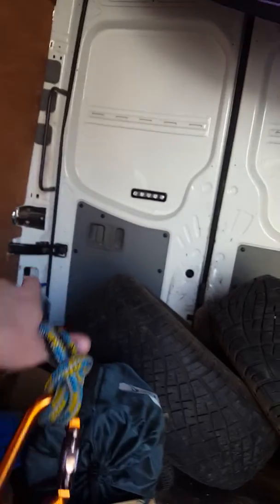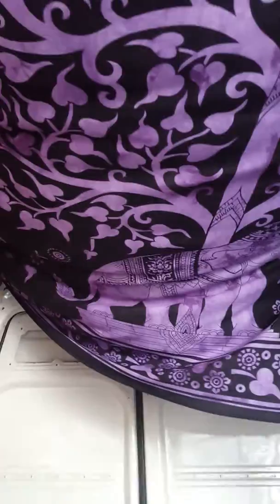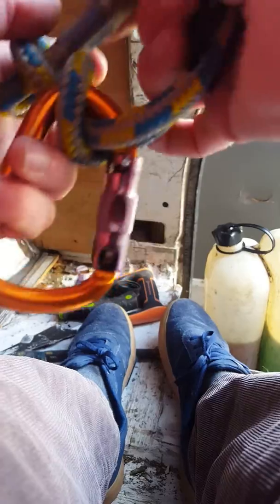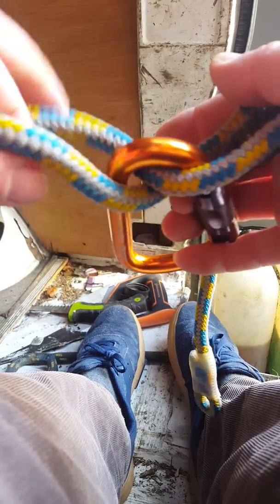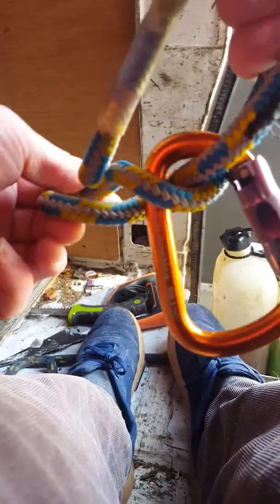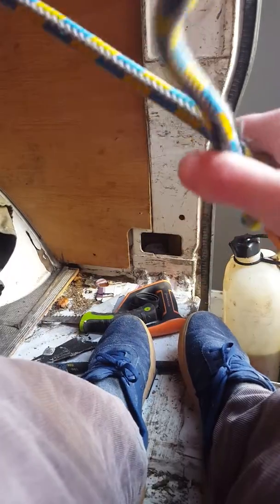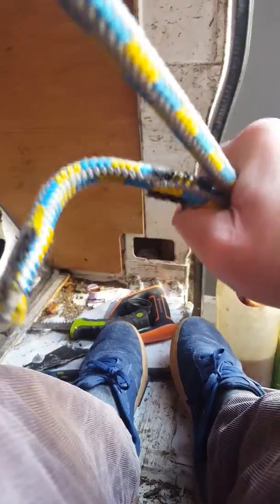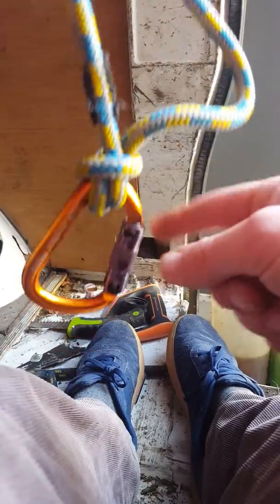TRIDENT termination knot tutorial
So my buddy Craig Shirey came up with this one. I think this is the easiest way to explain tying it. He mentioned having someone find it hard to learn to tie . . . THE TRIDENT!
I`ve done limited testing of this termination, interested to see what the community thinks, would you like a demo of it in what I think is safe use?